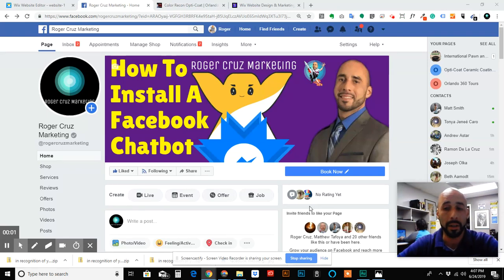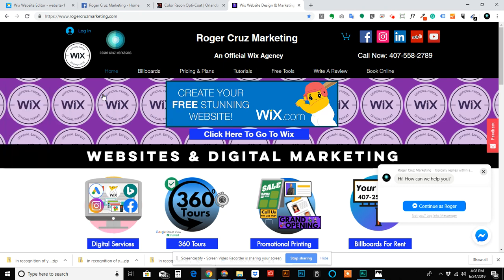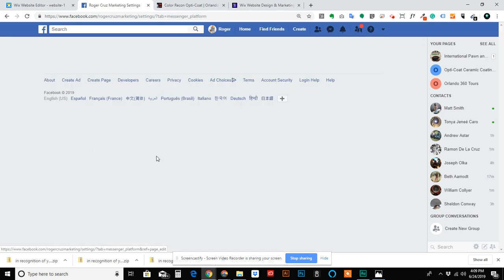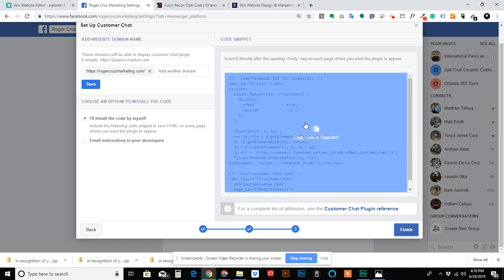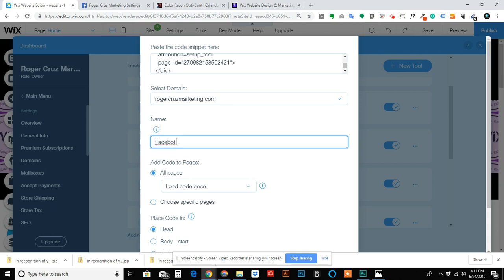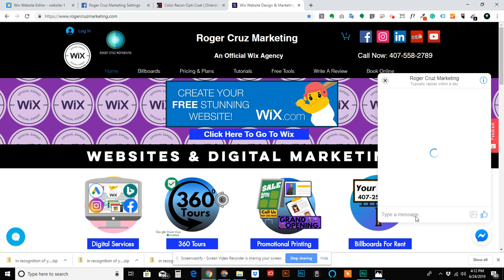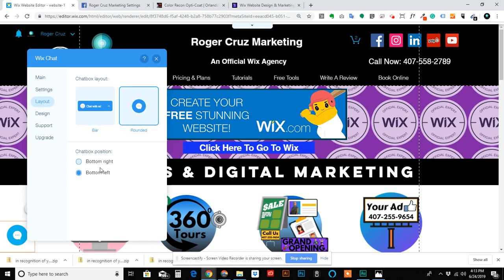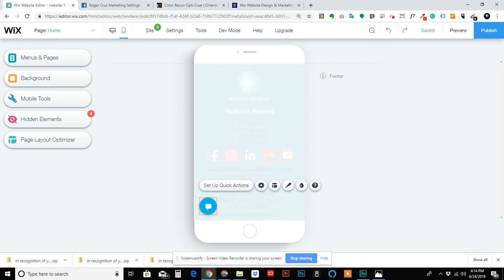How To Add Facebook Chatbot To Wix Website Tutorial 2019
Please like our facebook page @rogercruzmarketing

to leave any other Wix related questions. Or just comment here.

I'm growing a collection of Wix tutorials covering basic builds to advanced features and workarounds :)